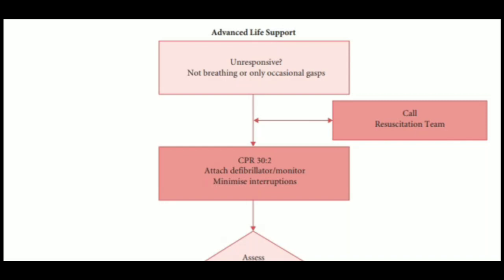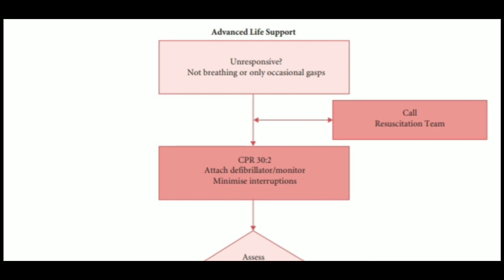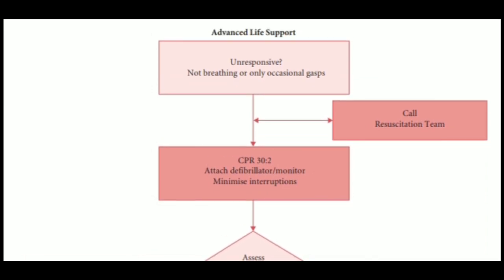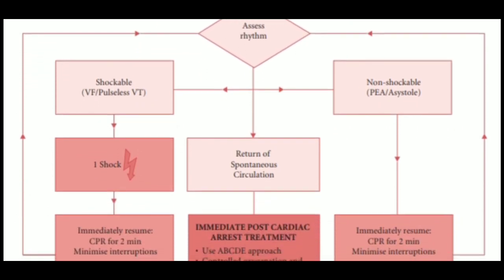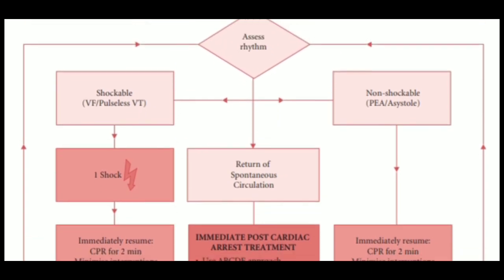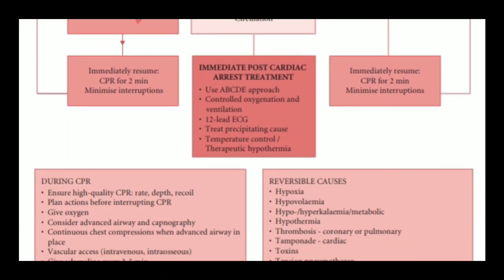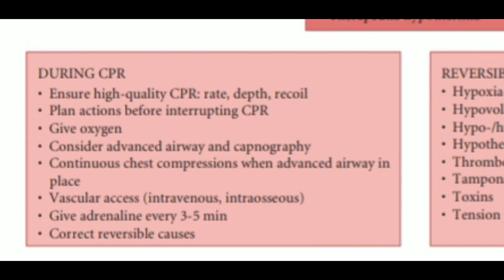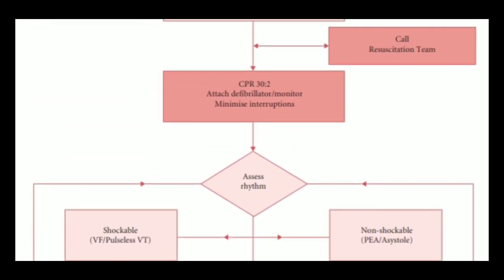Advanced Life Support algorithm .Important for every obs/gynae doctor.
This video explains an algorithm of ALS in Obstetrics patients.